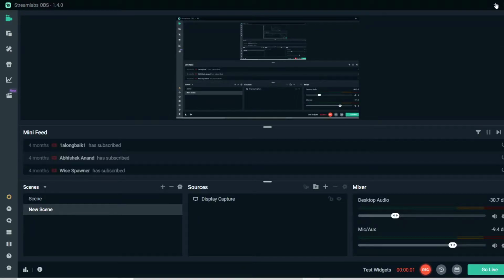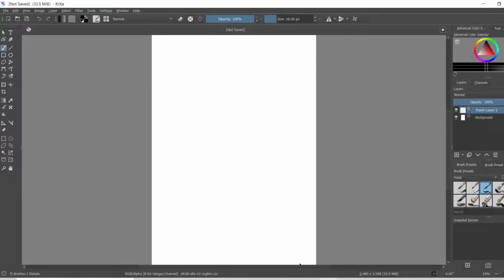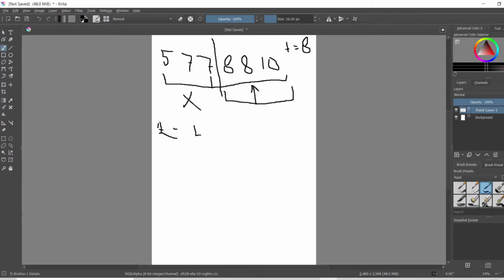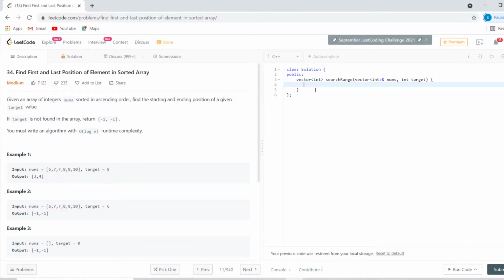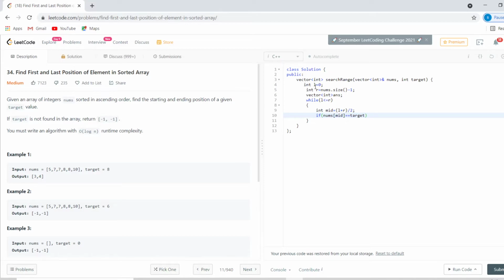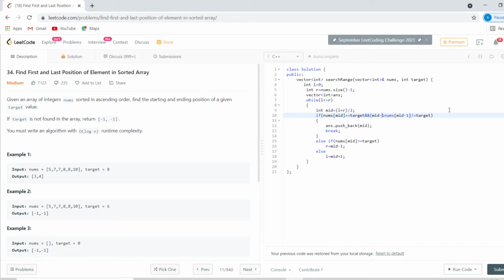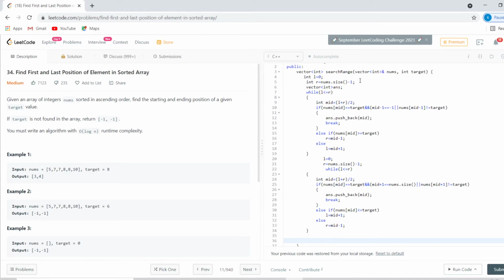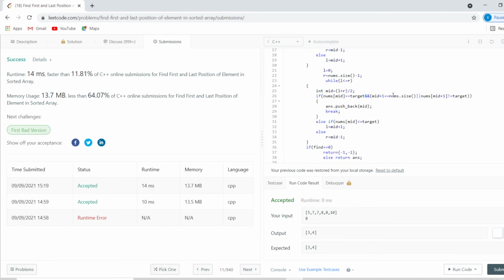LeetcodeSolutions#Q34#Find First and Last Position of Element in Sorted Array